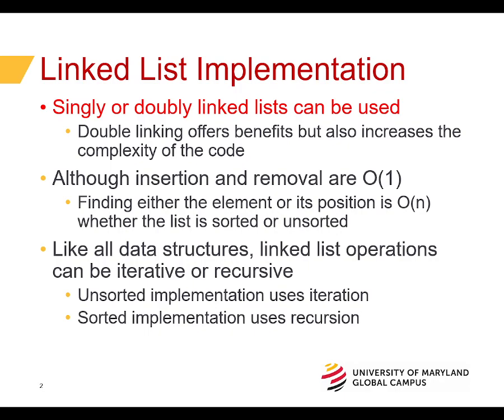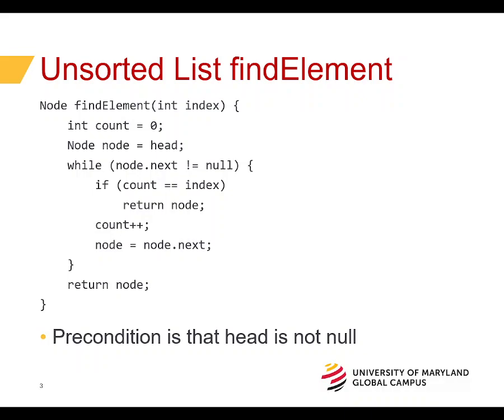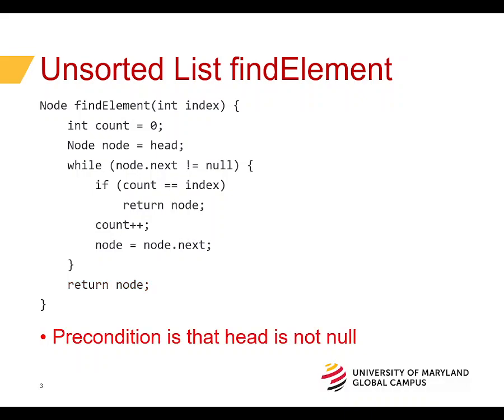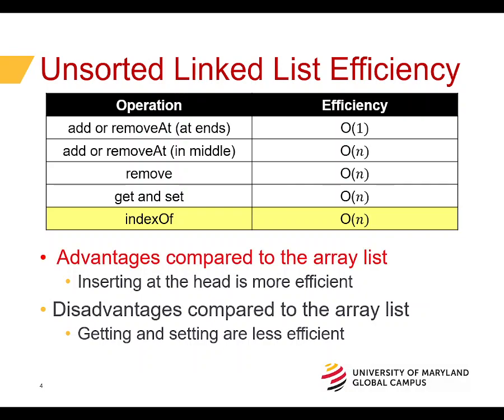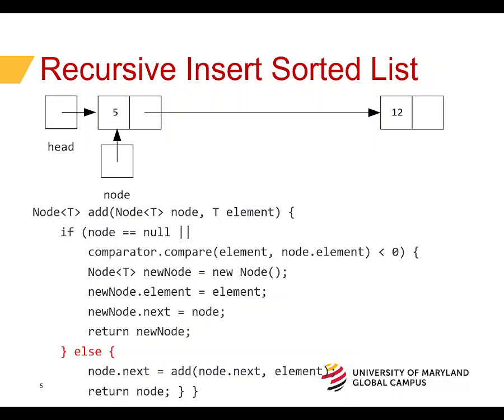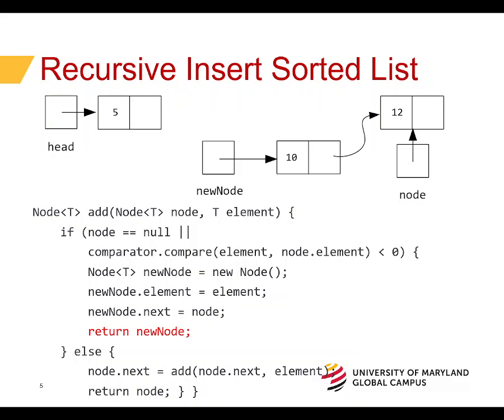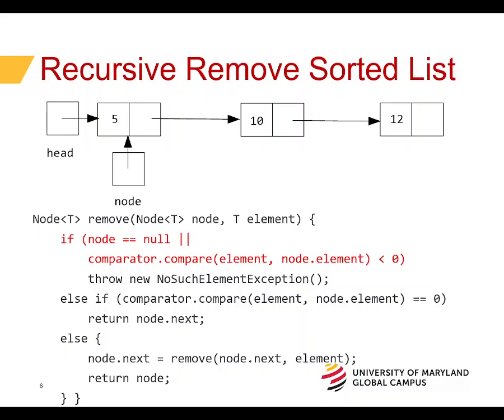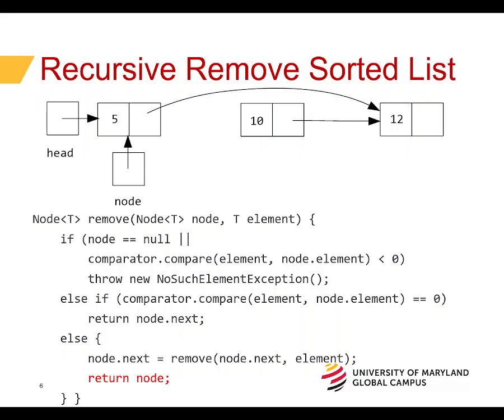Linked List Implementation